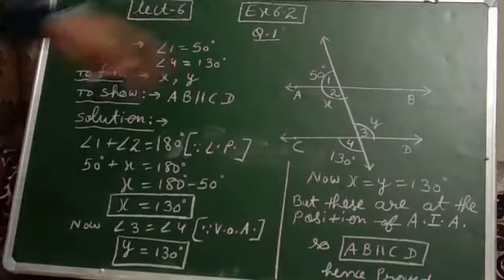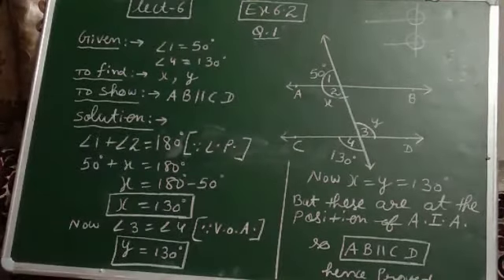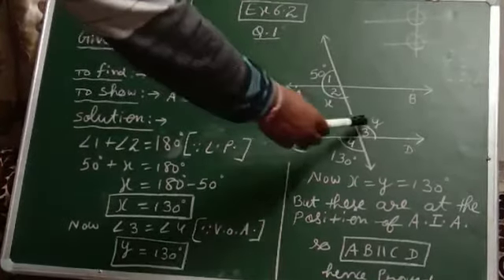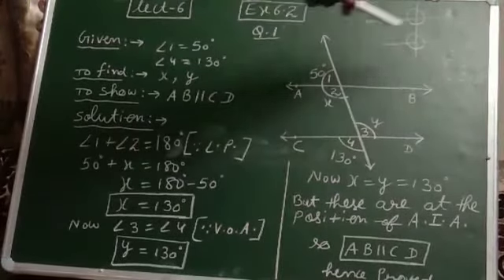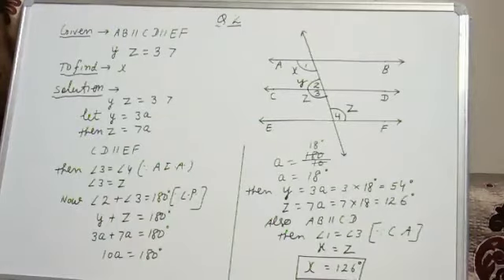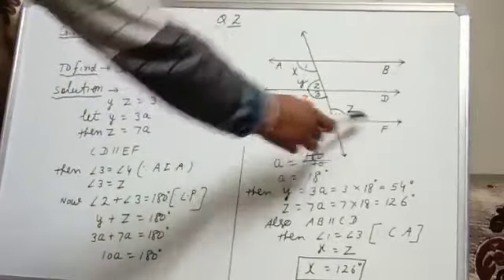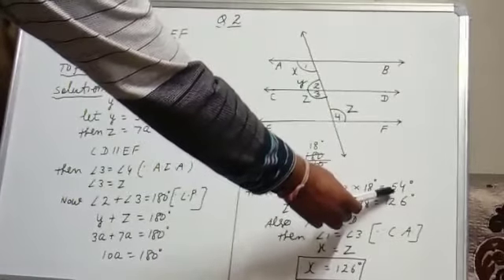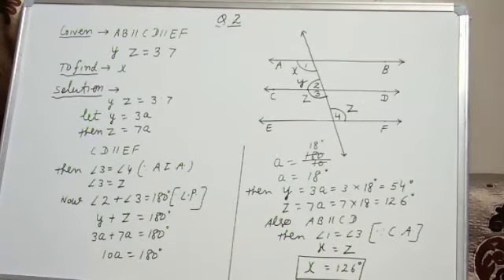Maths Class IX Chapter Lines and Angles (Lecture 6)